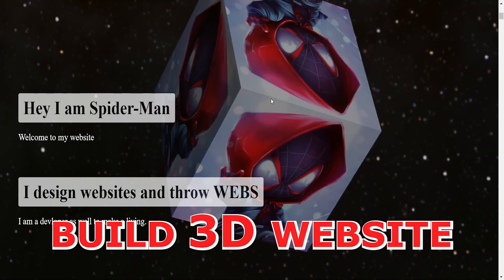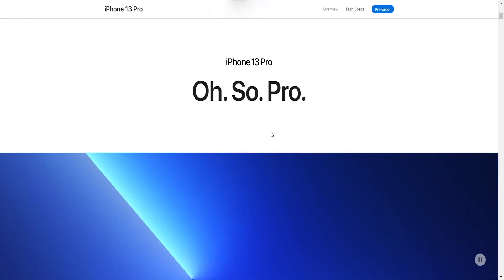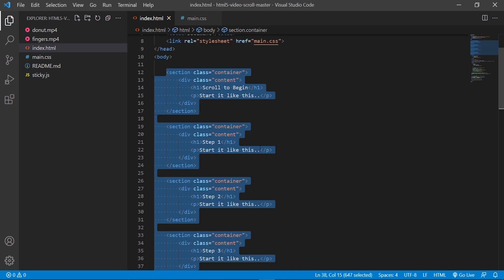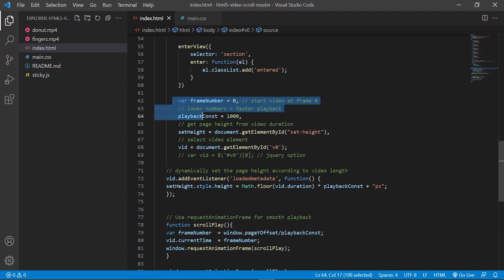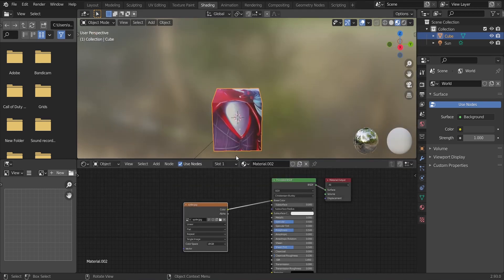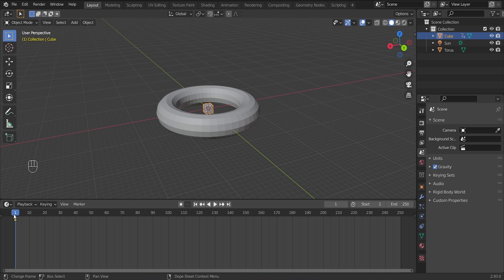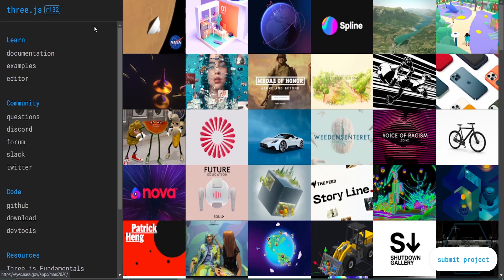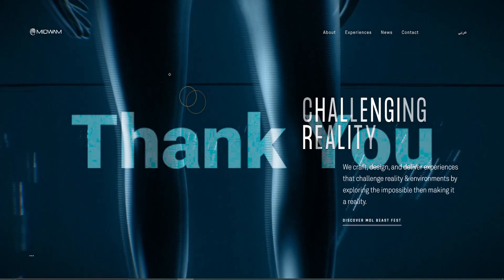3D Website Design | Blender for UI UX | Tutorial | 3D Web Development Without Three.js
Tutorial on how to design a 3D portfolio website using Blender and on development of 3D website using Blender animations without Three.js.
Using Blender 3D for creating layouts and 3D animation and create website with it. With more number of 3D assets in websites and more 3D website it is required to use applications like Blender for design and testing of websites and UI UX. Portfolio website development made so much easy.

Timestamps
0:00 - Intro
0:40 - Blender for UI UX
2:45 - 3D Website development code overview
4:58 - Let's jump into Blender
13:34 - Three.js overview